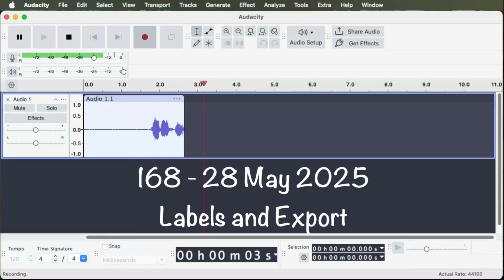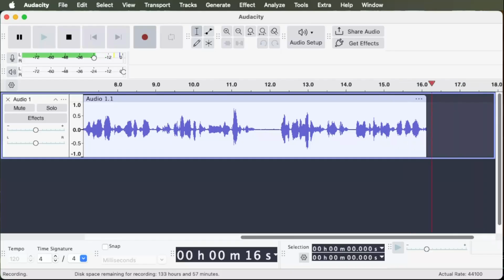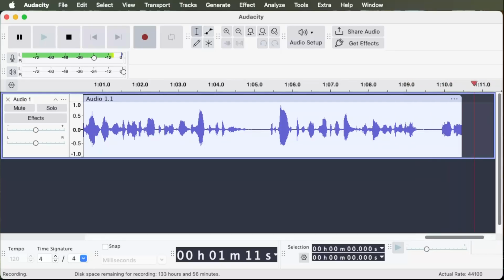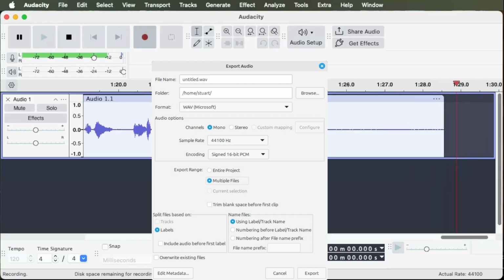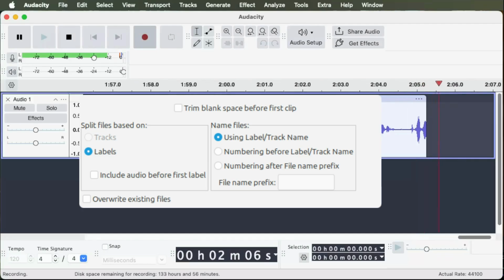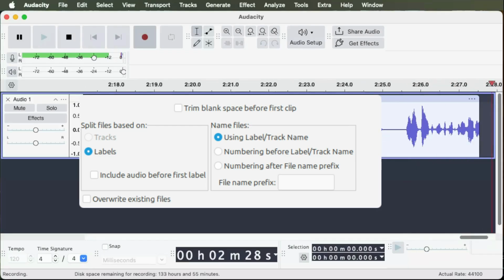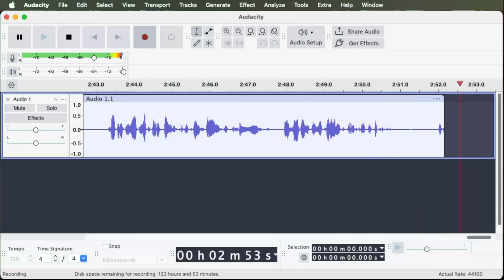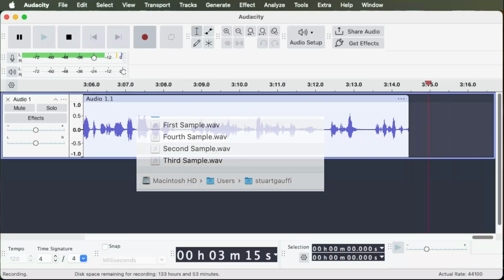Stuart's Audacity Tips 168 - Labels and Export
Using Labels to export multiple files.

This is a video version of an article published in June 2025.